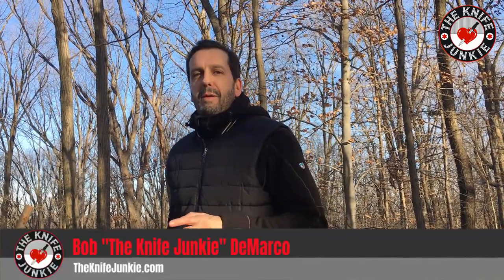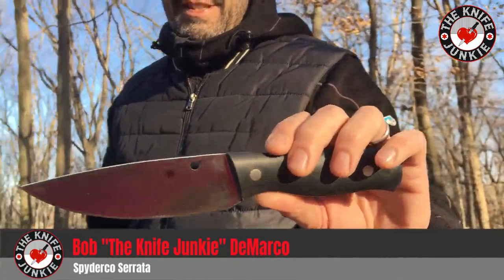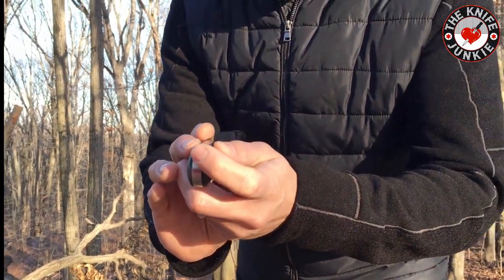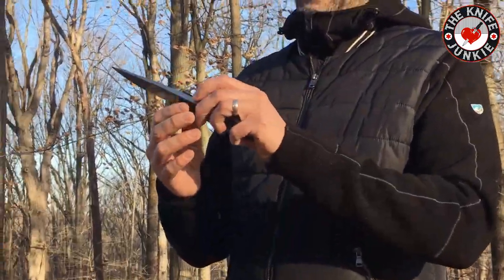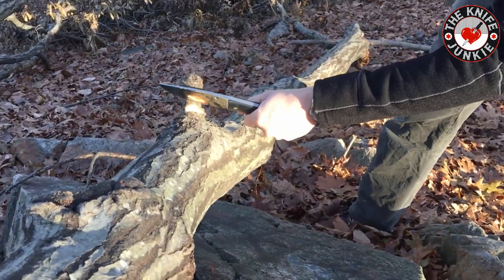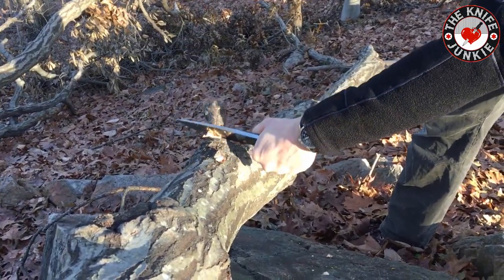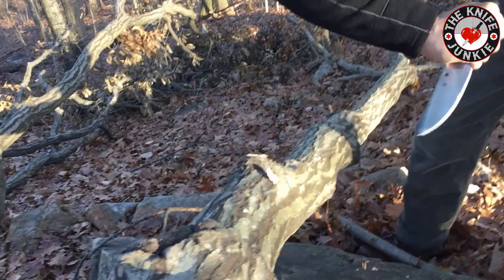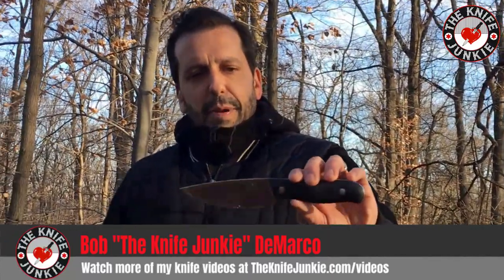Spyderco Serrata ~ The Knife Junkie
The Knife Junkie with a quick outdoor video review of the Spyderco Serrata, a knife he received as a gift from his brother.

It was a perfect day to head into the woods to give it a try -- and while there, might as well shoot a quick video!

The wind noise is kind of loud toward the end of the video, but hopefully you enjoyed the view from the woods on a chilly winter days. And thanks to The Knife Junkie's daughter for filming!

TheKnifeJunke